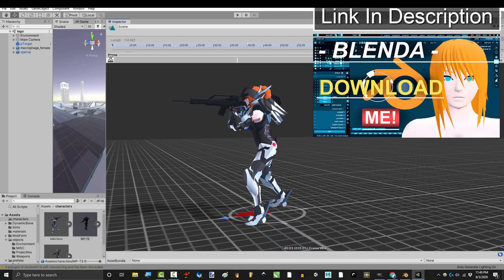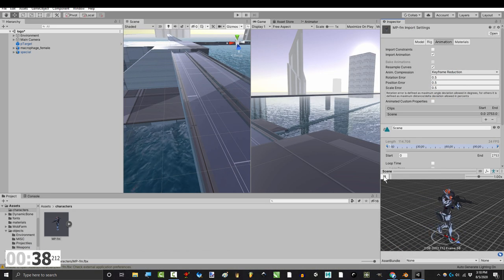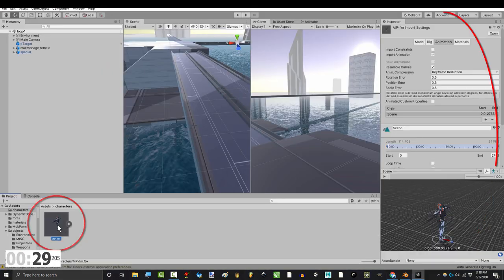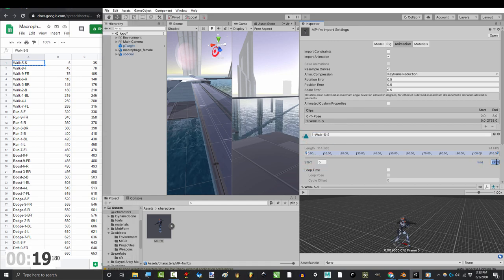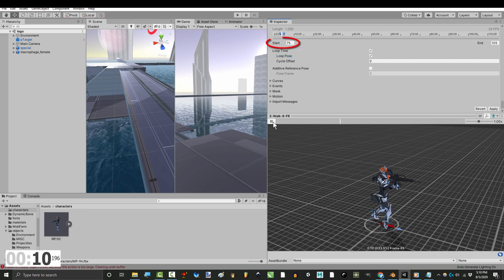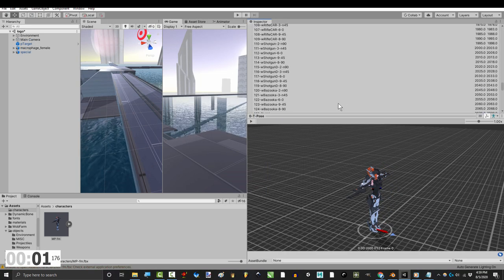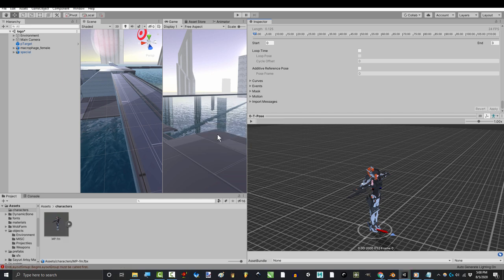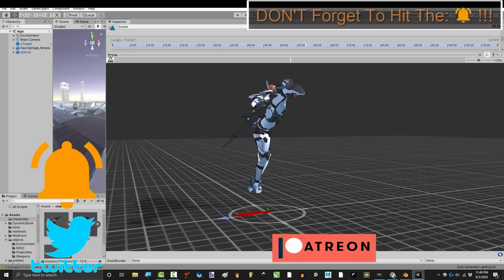Splitting Blender Animations in Unity (In 60 Seconds!!!)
Once you've got the Animations from Blender to Unity, the hardest part is over. But, before you program, you'll need to make sure that they're in order with the right settings. Find out what those are in the next 60 seconds!!!